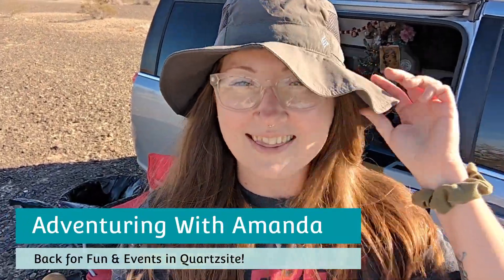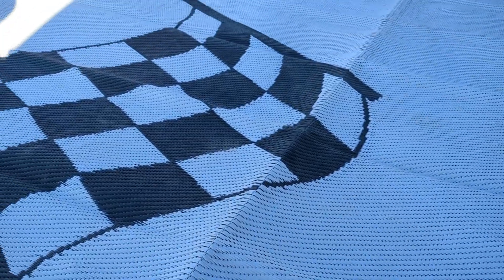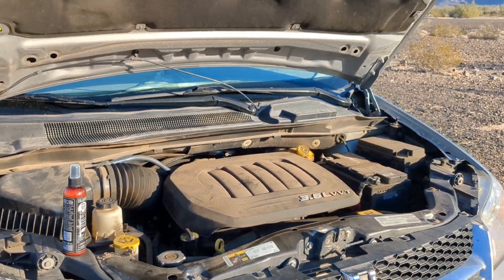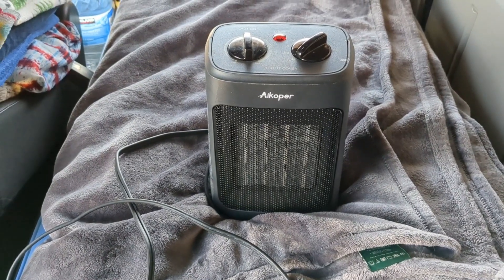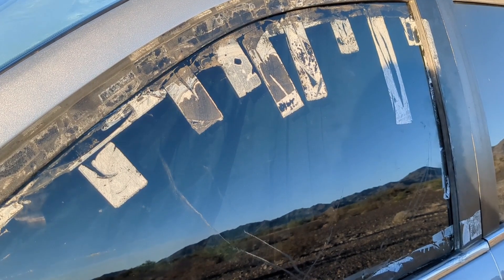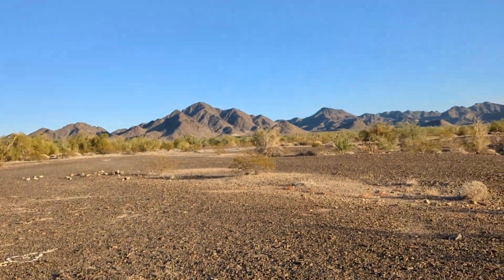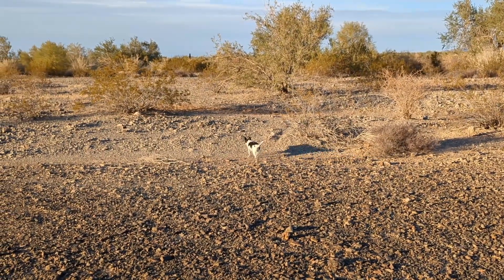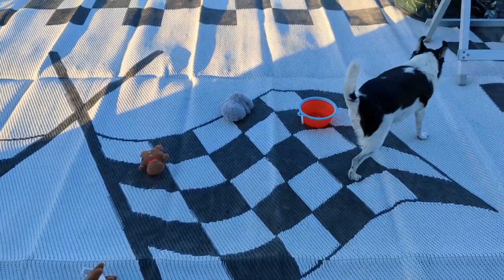Back in Quartzsite for Minivan Camping Fun & Events | Plans for Meeting With Friends & Shopping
I'm back in Quartzsite to enjoy time with friends, attend events, and shop at the Tyson Wells tents!

Adventuring With Amanda
485 S. Watson Rd. Ste 103
PMB 148